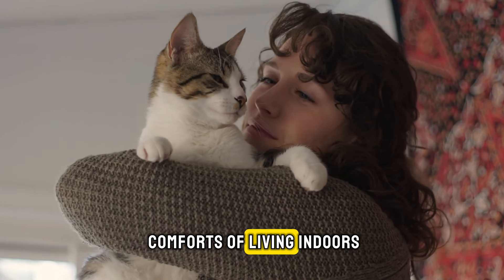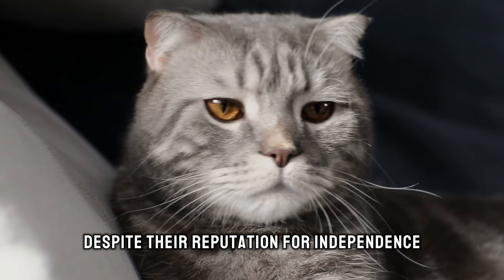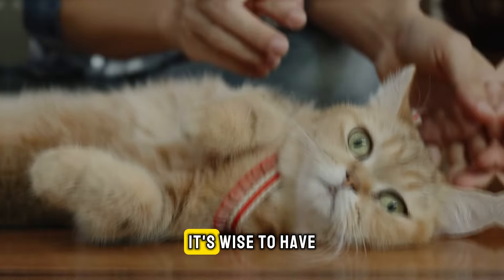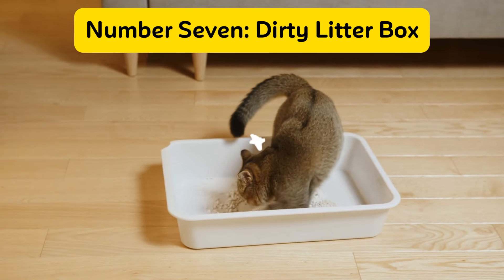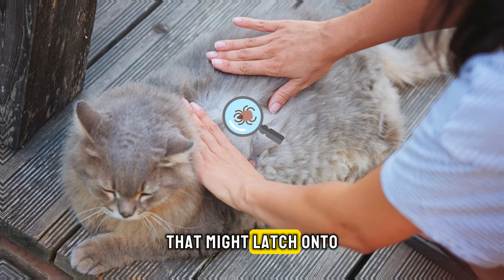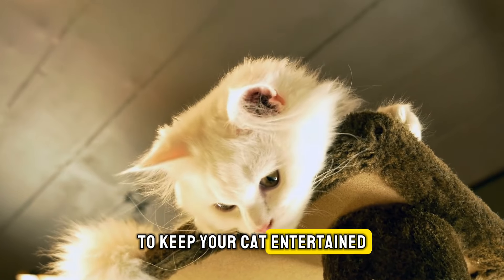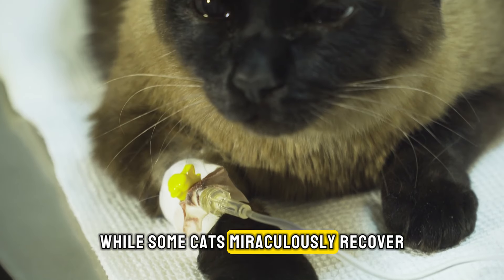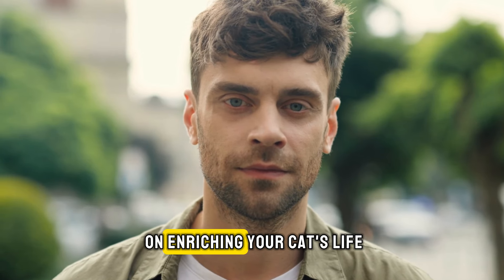15 Hidden Issues Cat Owners Should Never Ignore (Indoor Cat Mistakes!)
Are you unknowingly making mistakes in caring for your indoor cat? In this video, we’ll uncover 15 hidden issues cat owners should never ignore, focusing on common indoor cat mistakes that could affect your cat’s health and happiness. From recognizing early signs of stress to preventing health problems, you’ll learn how to avoid critical mistakes in cat care. Whether you're a first-time cat owner or a seasoned pet parent, these practical tips will help ensure your indoor cat lives a long, healthy, and happy life.
Don't miss out on these essential insights to improve your cat’s wellbeing. Watch now and discover how to be the best cat parent you can be!

🔔 Join us to discover information on understanding and appreciation for the incredible insight that cats bring to our lives !